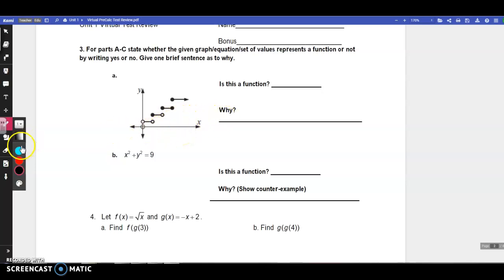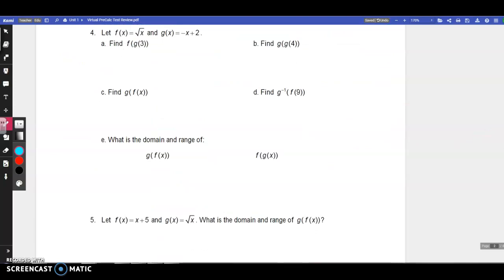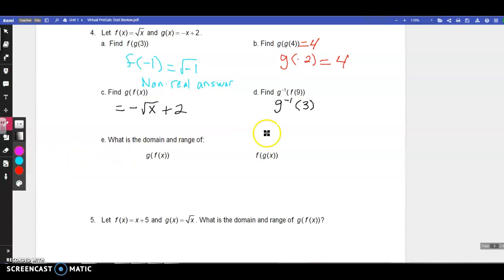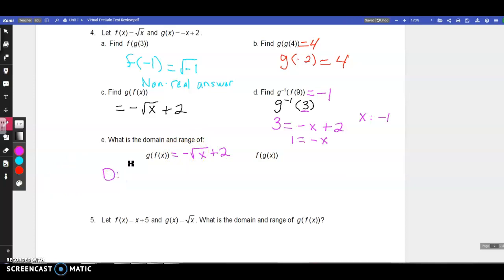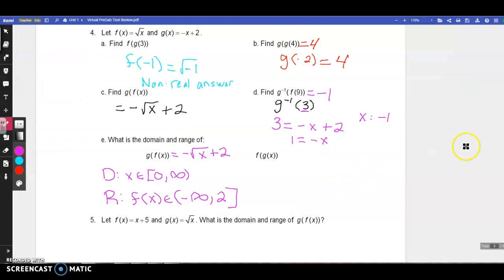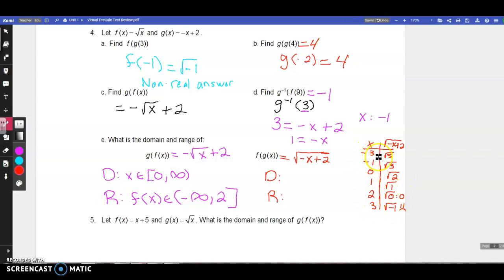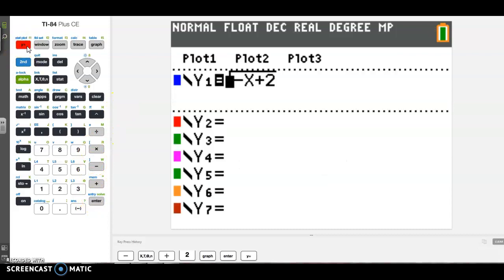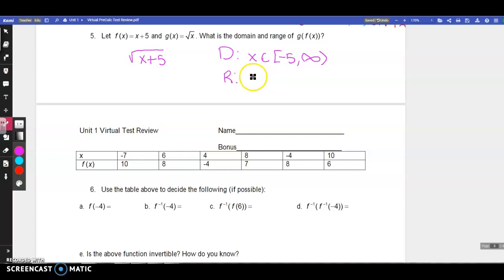Unit 1 Test Review Key 2